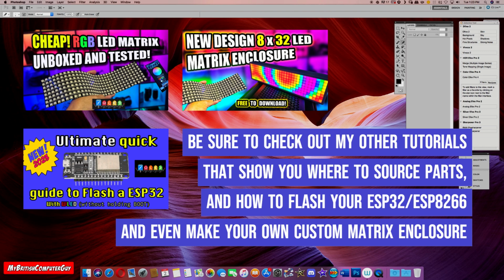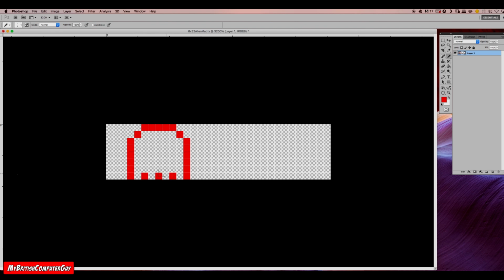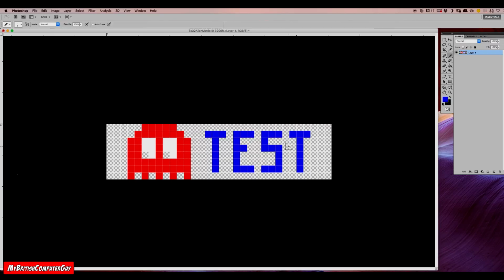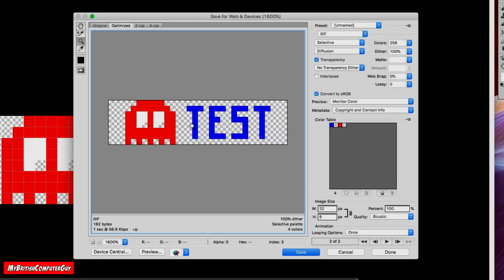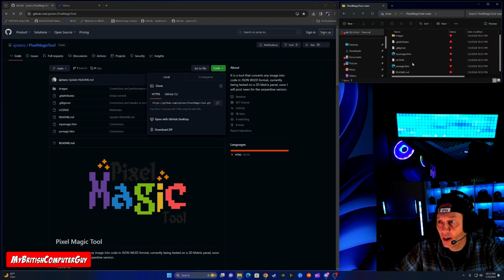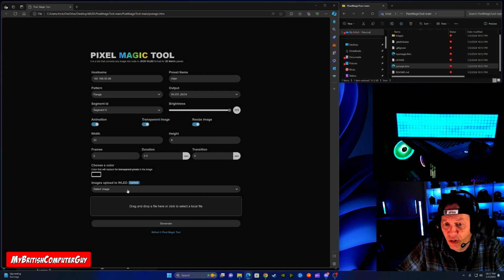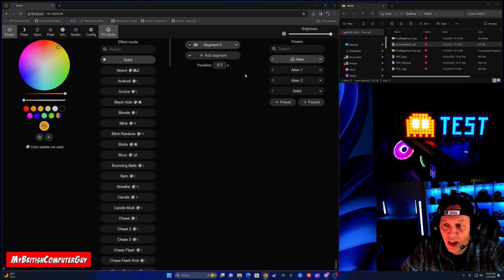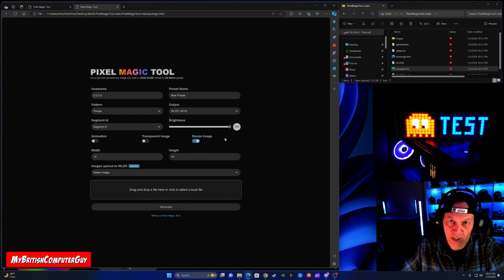How To Create Pixel Art on any LED Matrix with WLED, No Coding Needed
Welcome to "Pixel Perfection," your ultimate DIY guide to creating stunning pixel art on any LED matrix – and the best part? No coding needed! 🎨✨ In this step-by-step tutorial, I'll dive into the world of pixel art, exploring techniques to bring your designs to life on a mesmerizing LED matrix display.

00:00 - Introduction
02:18 - Creating the Animated GIF
10:27 - Saving the Animated GIF
12:05 - Part 2 - Convert you GIF using Pixel Magic Tool
18:40 - Uploading GIF to ESP32/ESP8266
19:08 - Using WLED Web Interface Presets and Playlists

Whether you're a beginner or a seasoned creator, follow along and unleash your creativity with ease. Get ready to transform pixels into art without touching a single line of code! 🔧🖼️

Cheap LED Matrix
Power Supply
USB Pigtails
Breadboard Jumpers
3D Printing Filament
Graphics Tablet
Soldering Iron (amazing value)